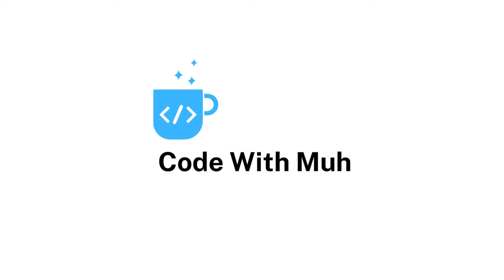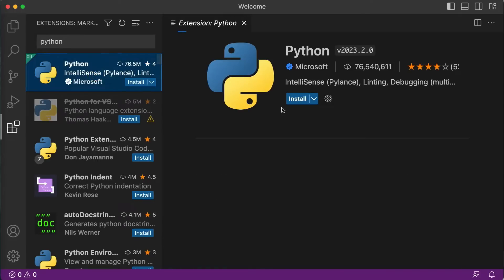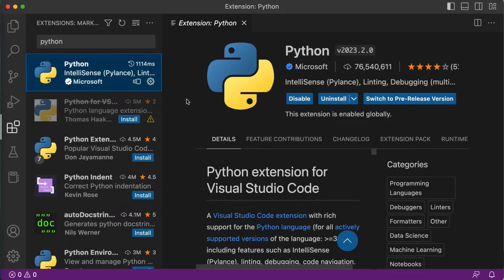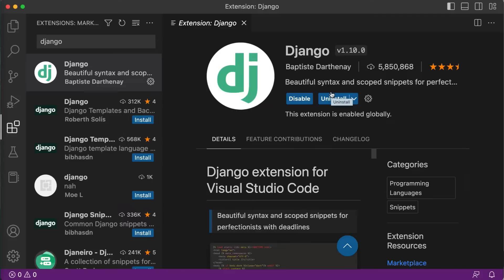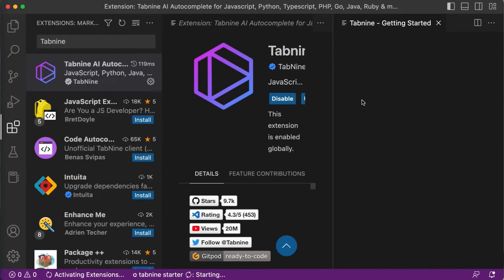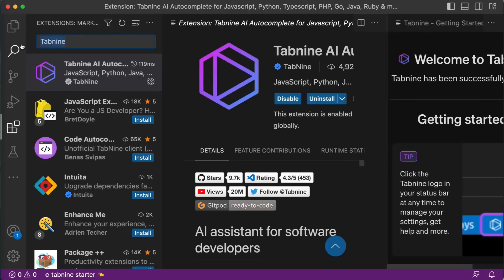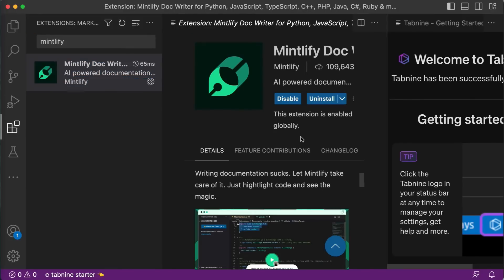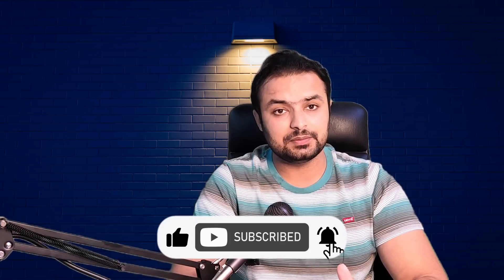Vs Code Extensions for Django Developers | Boost Your Productivity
🚀 Ready to supercharge your coding productivity? In this video, we'll be exploring two of the best VS Code extensions for developers: Mentlify and TabNine AI. 💻 Mentlify helps you track your time and stay focused, while TabNine AI uses machine learning to suggest code completions and reduce typing time. 🤖 With these tools in your arsenal, you'll be coding faster and more efficiently than ever before! So what are you waiting for? Let's dive in and boost our productivity!